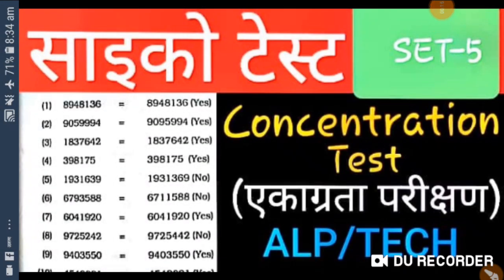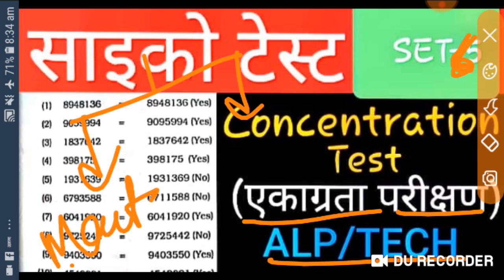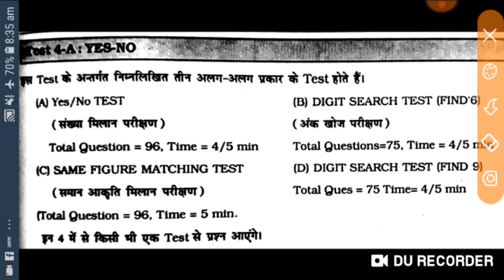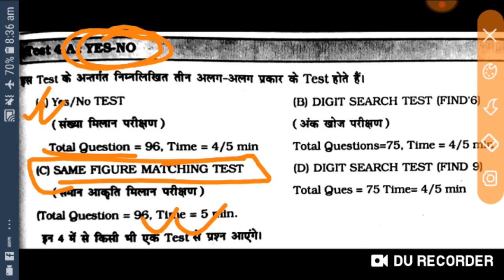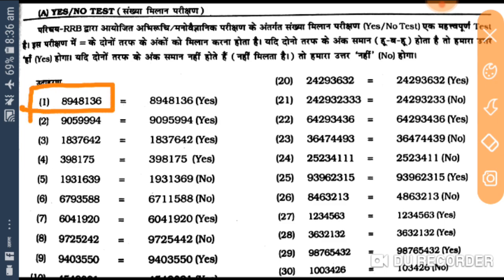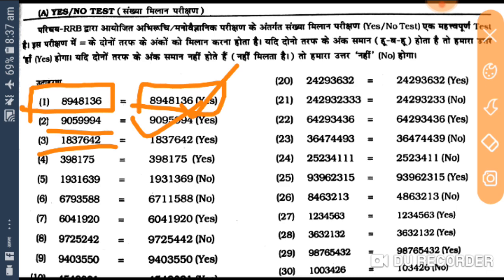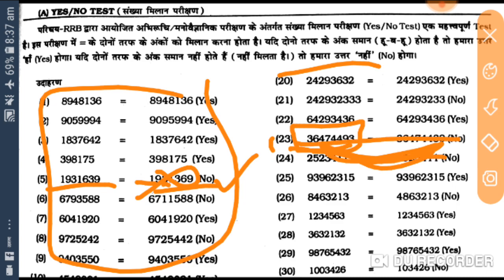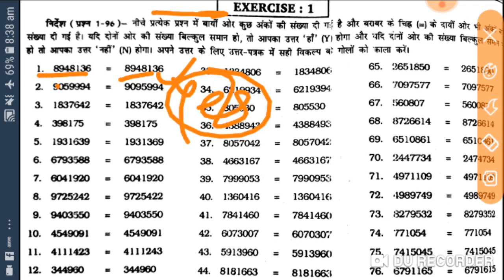Psycho Test for ALP | Psycho Test-6 Concentration Test | RRB ALP CBAT Practice Set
Engineers platform is an online & offline learning channel for SSC Jen, RRB Jen, and other State je /Ae exams like UPPCL, RSEB, BSPHCL, UPMRC, DMRC,DRDO, etc. Subscribe now for daily Free Je/Ae live online classes in all branches such as civil, mechanical, electrical, electronics engineering.

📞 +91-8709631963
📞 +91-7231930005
📌 चाणक्य बैच (3yr Validity) [ ALL STATE JE/AE I RRBJE I SSCJE ] LIVE + VOD
📌 चाणक्य बैच (5yr Validity) [ALL STATE JE/AE I RRBJE I SSCJE ] LIVE + VOD :-

🎁 Our Non- Technical Courses

👉) Electrical Machine एक ग्रंथ Class :    • Machine एक ग्रंथ Schedule for you All...
👉) Circuit Theory (Circuit एक सागर ) :    • Circuit एक सागर  I  Part-1 I Foundati...
👉) Books MCQ Solution By Rajkamal sir :    • DC Circuit & Elements I MCQ I Electri...
👉) REASONING for SSCJE Class :    • SSCJE Reasoning Syllabus topic wise |...
👉) Basic Electrical | ITI (Electrician) | For ITI Aspirants :    • #1 | Basic Electrical For All Exams- ...